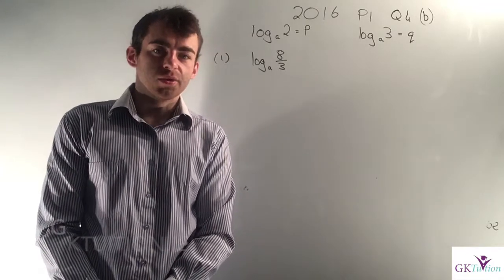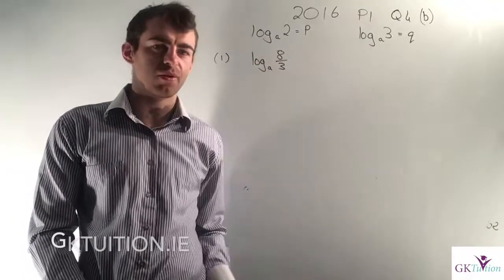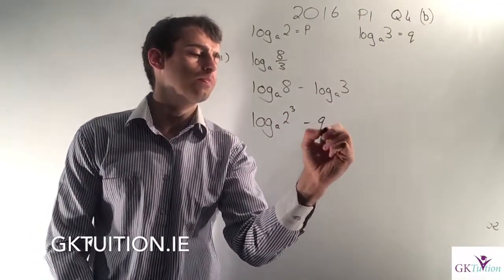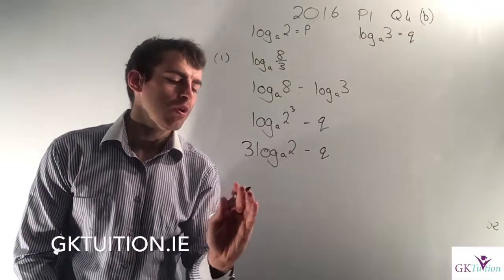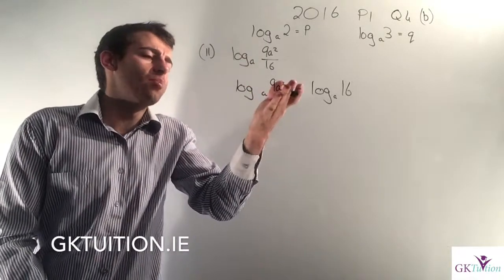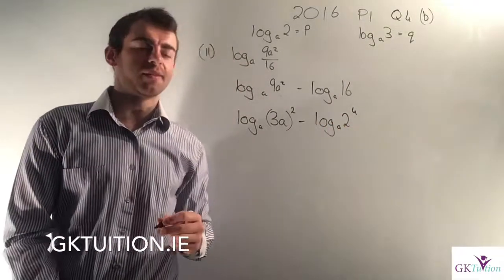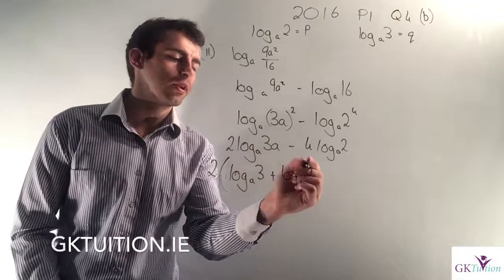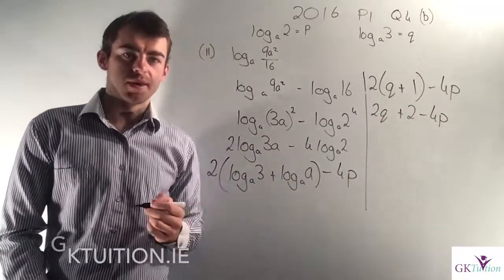GKTuition.ie LCHL 2016 Paper 1 Q4 b